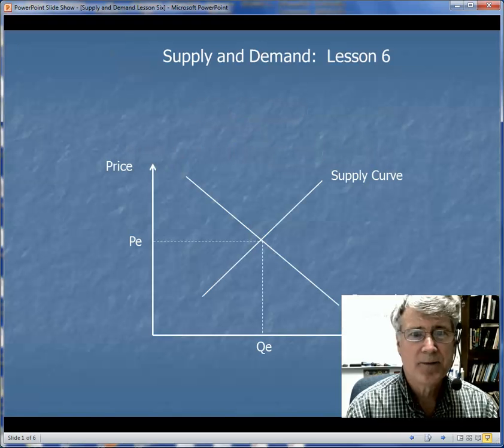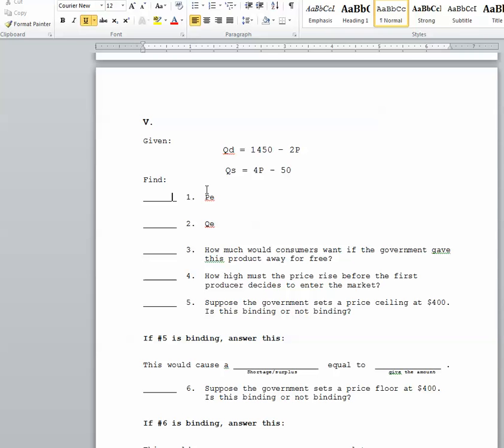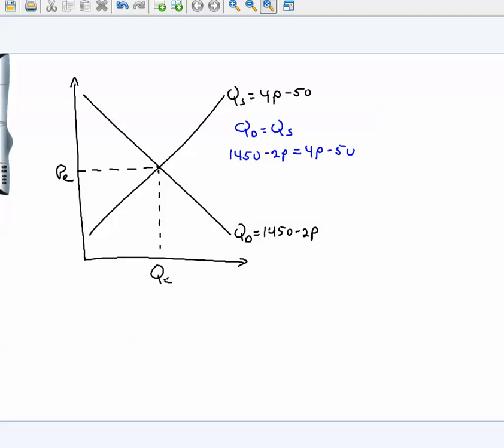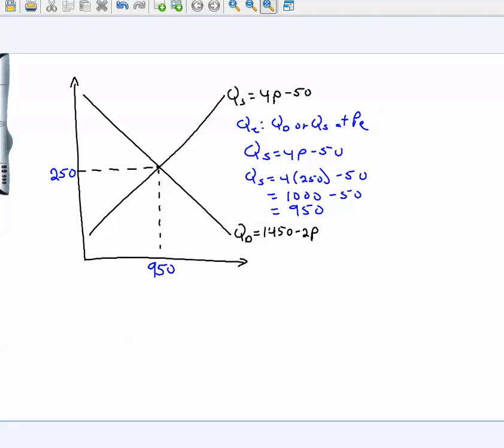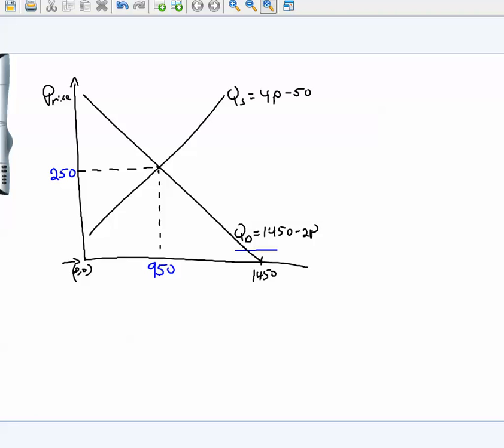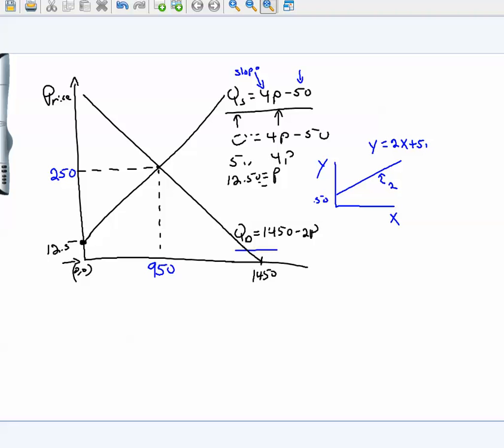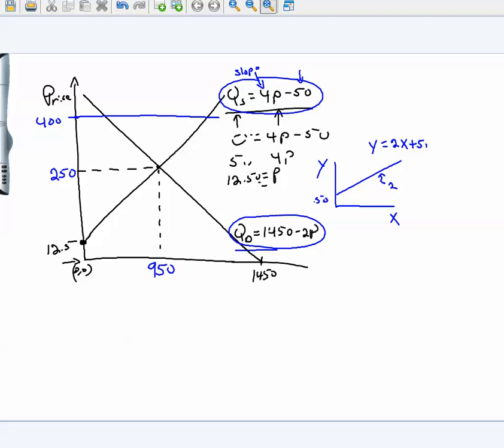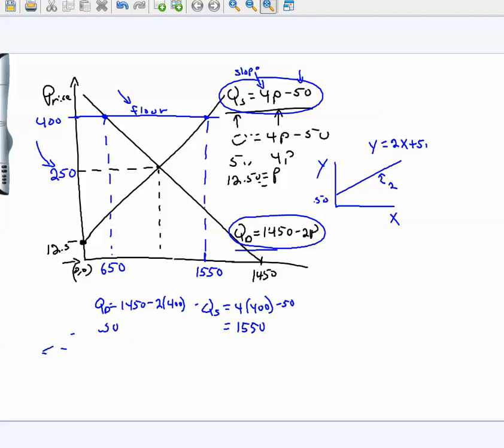Supply and Demand Lesson 6 Algebra of Supply and Demand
algebra of supply and demand curves